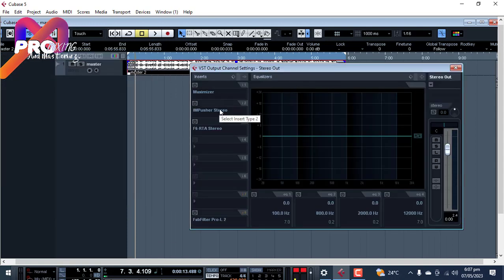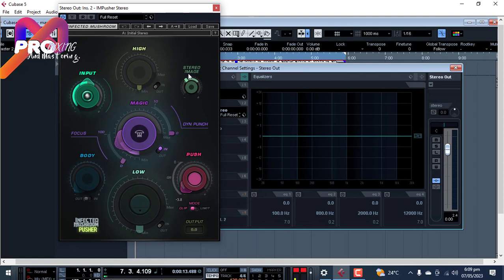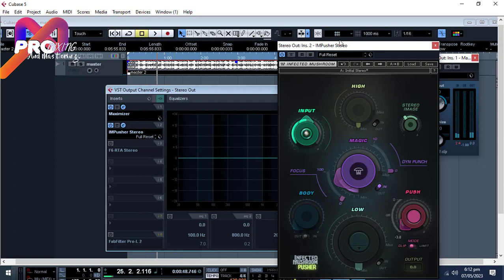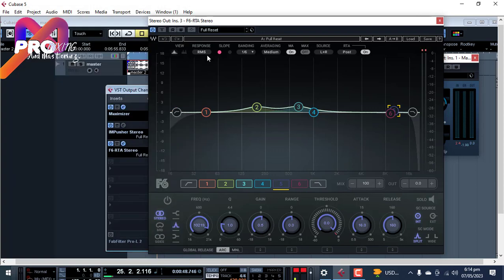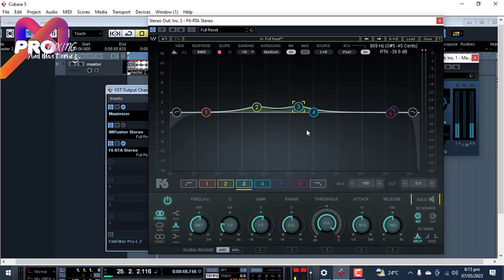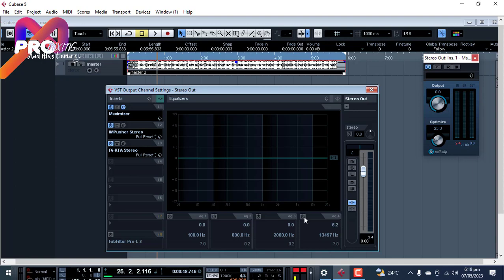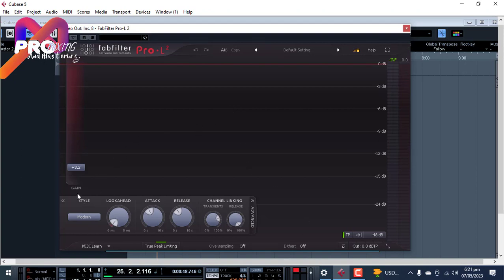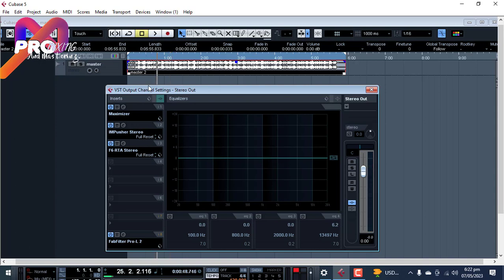How To Master A Song For Radio Play In Cubase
If you're a musician and you want to make your music accessible to a larger audience, then you need to learn how to master a song for radio play in Cubase. In this video, we'll show you how to do it quickly and easily with Cubase 5.

Cubase is a great software for musicians who want to make their music available to a wider audience. In this video, we'll show you how to master a song for radio play in Cubase 5, so that you can easily make your music available to a large audience. This video is essential for musicians who want to make their music available to a larger audience!